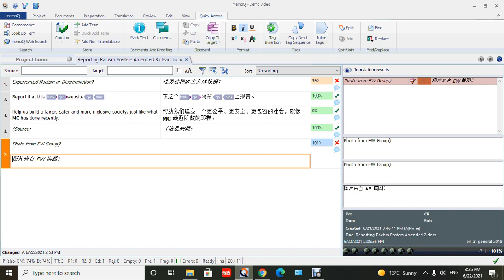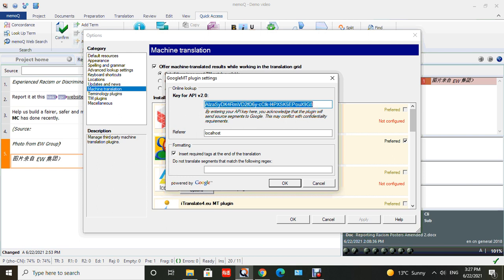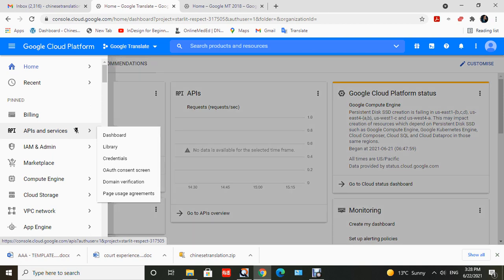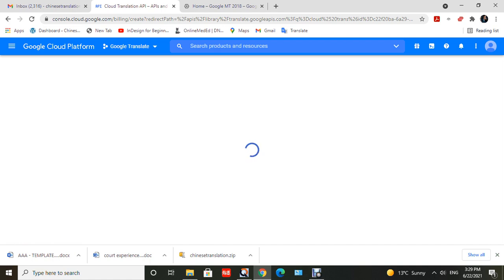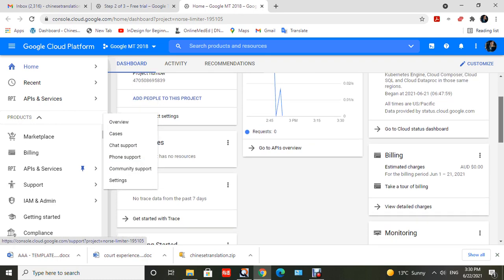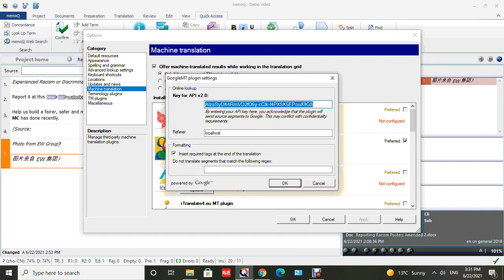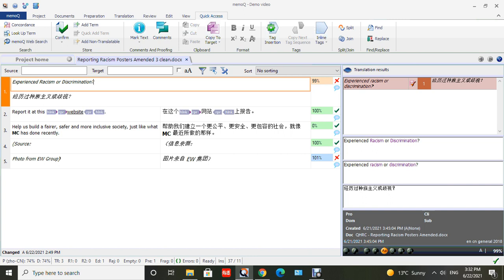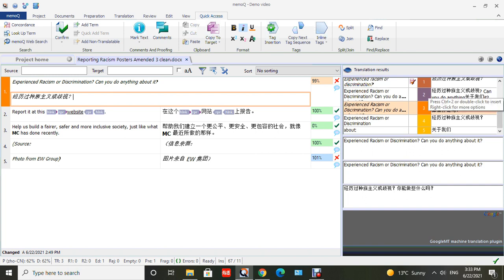How to Get an API Key for Google MT Plugin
This demo will show you how to sign up for an API Key for your Google MT Plugin, using MemoQ as an example. You can apply this operation similarly in other CAT tools.

May CHEN
Interpreter: Mandarin and Cantonese
Translator: Chinese to English and English to Chinese
A member of the Australian Institute of Interpreters & Translators
Good Story Chinese Translation Pty Ltd